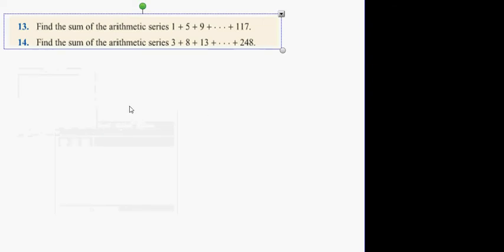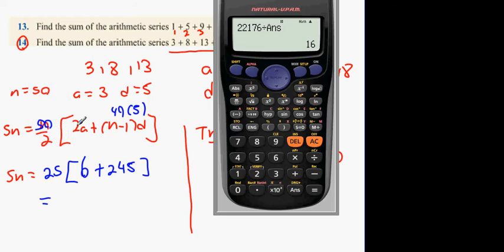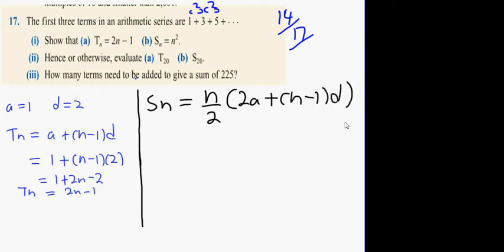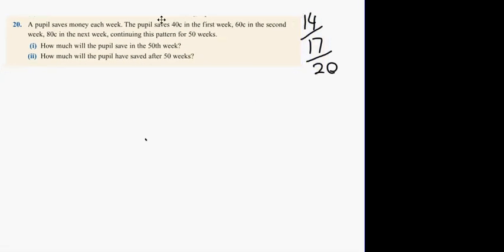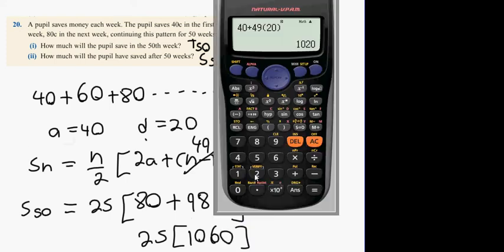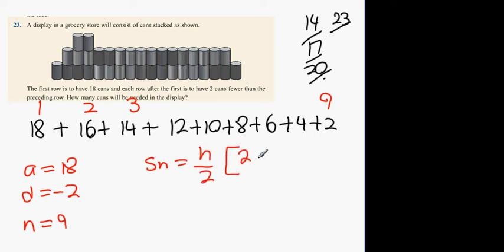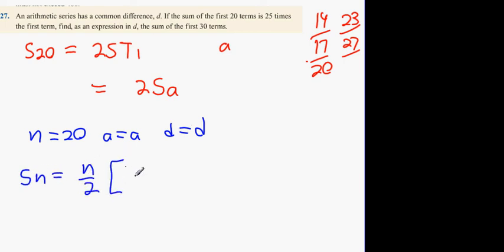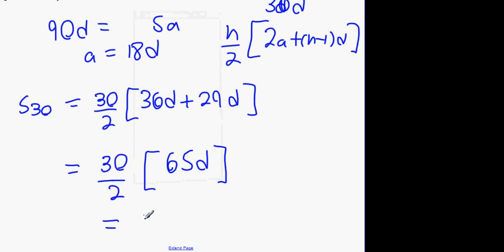6high ex4 7 q14q17q20q23